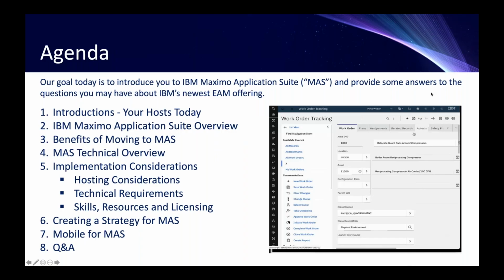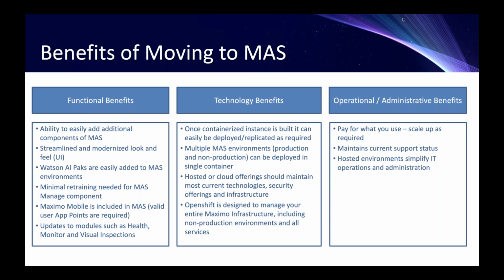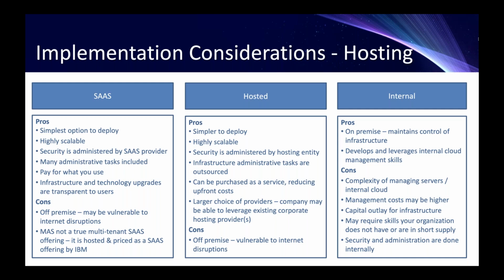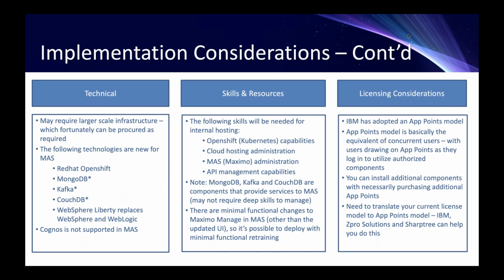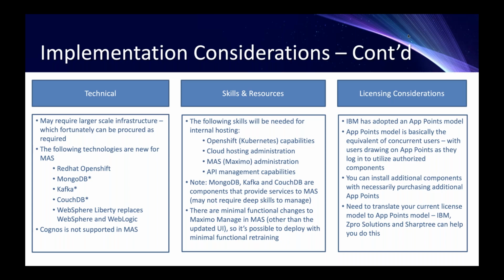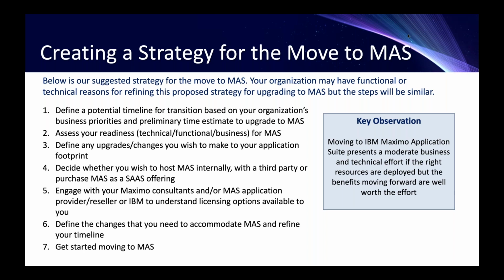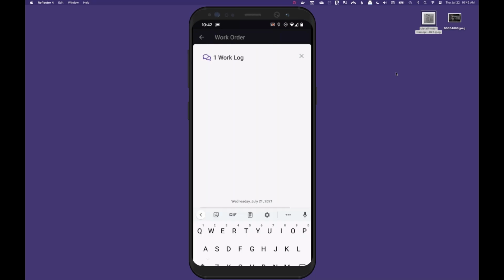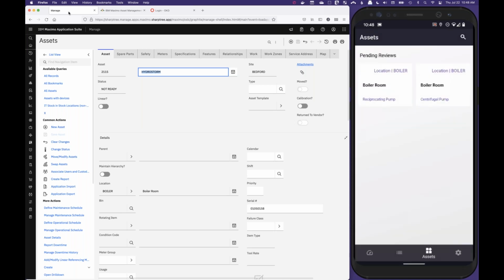Straight Talk Series: IBM Maximo Application Suite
Join co-hosts ZPro Solutions and Sharptree for their "Straight Talk" Series with today's topic of IBM Maximo Application Suite. In this session we will debunk the noise on MAS and put you at ease that you too can move to MAS and reap all the new benefits.